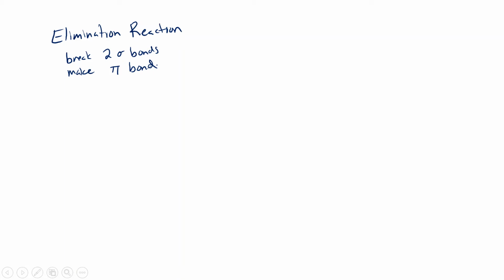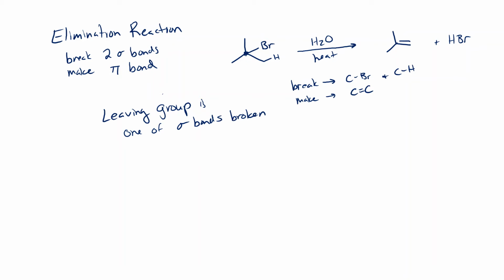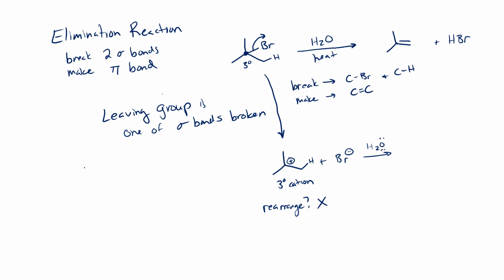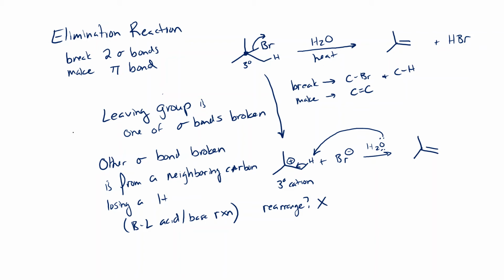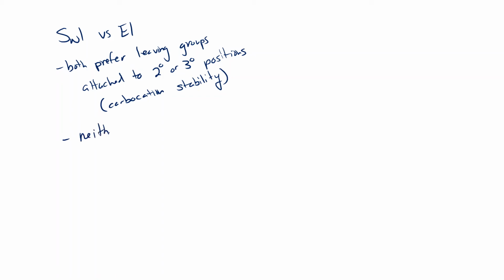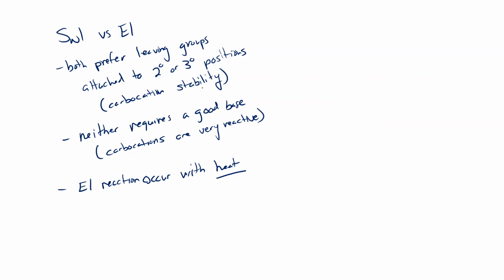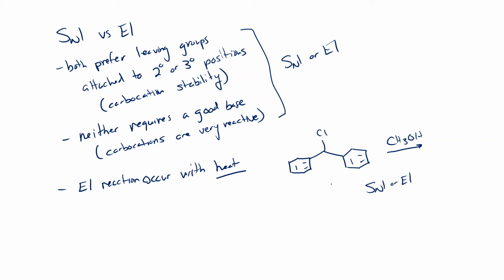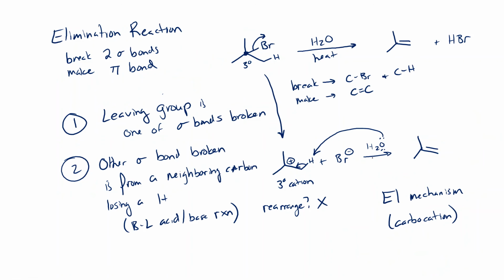Unit 3 - 1 - E1 Reactions